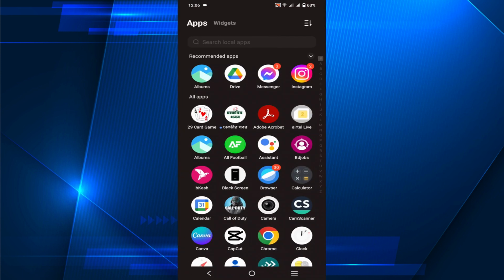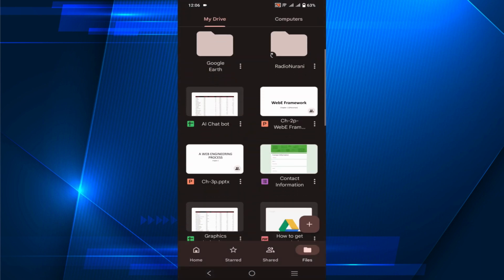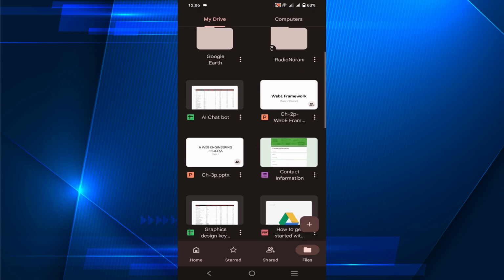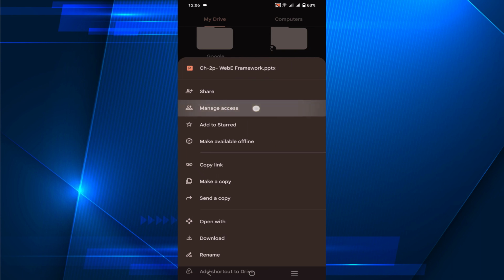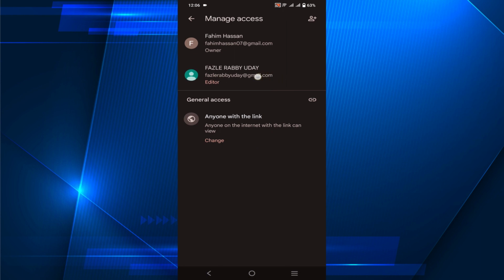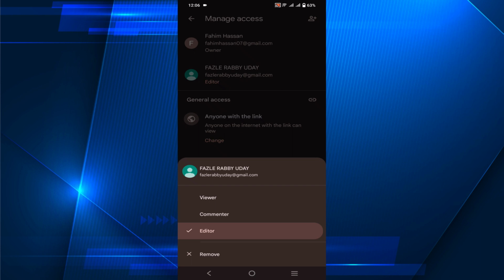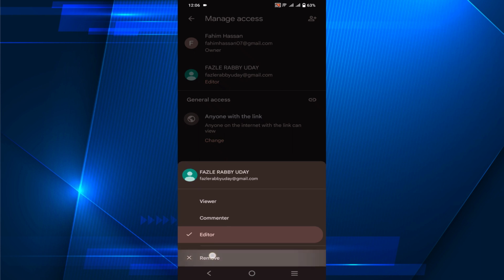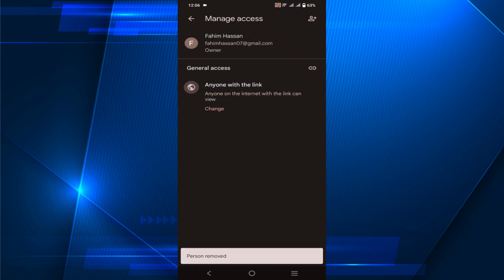How to Remove Collaborators From Google Drive (2023)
In this video you will learn how to remove someone from access in your google drive or remove collaborators from google drive its very simple and easy.